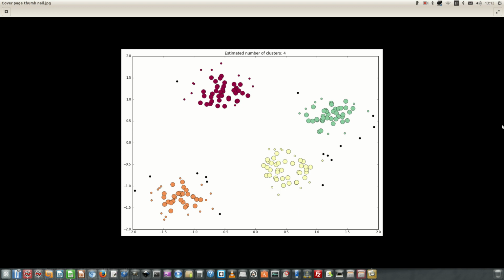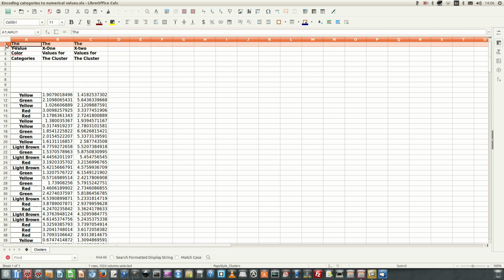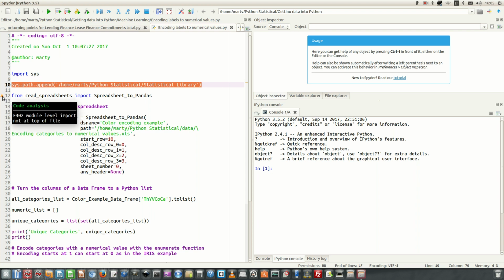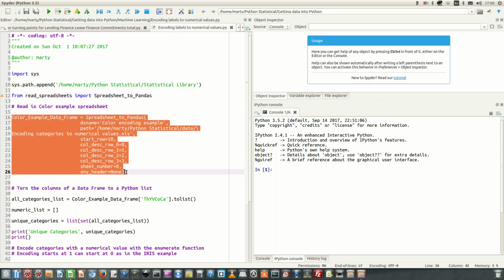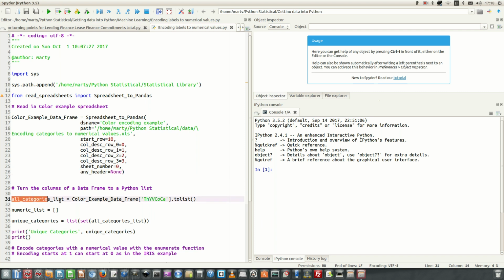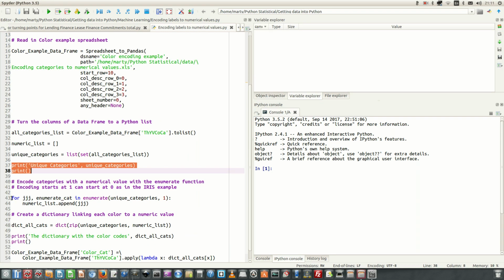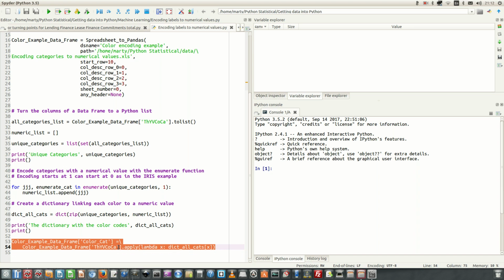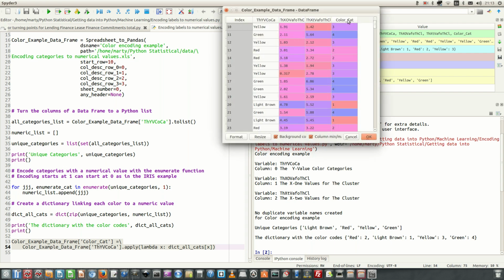Encoding Categories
To be able to undertake machine learning, data needs to be formatted so that the machine learning algorithms can use it. This video shows how to encode a target variable containing character descriptions to numerical values.

References:

Part 1 to 4, “Reading an Excel spreadsheet with Pandas”

Note the parameters h1, h2, h3 and h4 were renamed to col_desc_row_0,  col_desc_row_1,  col_desc_row_2,  col_desc_row_3 and  col_desc_row_4 in the current video for clarity.

Pandas Link

Matplotlib Citation

@Article{Hunter:2007,
  Author    = {Hunter, J. D.},
  Title     = {Matplotlib: A 2D graphics environment},
  Journal   = {Computing In Science \& Engineering},
  Volume    = {9},
  Number    = {3},
  Pages     = {90--95},
  abstract  = {Matplotlib is a 2D graphics package used for Python
  for application development, interactive scripting, and
  publication-quality image generation across user
  interfaces and operating systems.},
  publisher = {IEEE COMPUTER SOC},
  doi = {10.1109/MCSE.2007.55},
  year      = 2007

Spyder 3 Link

Make blobs reference